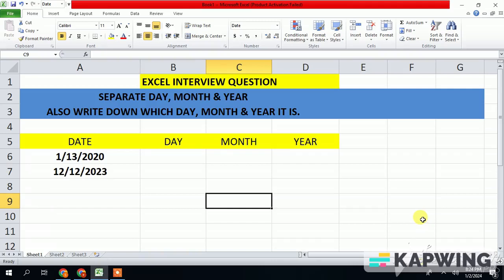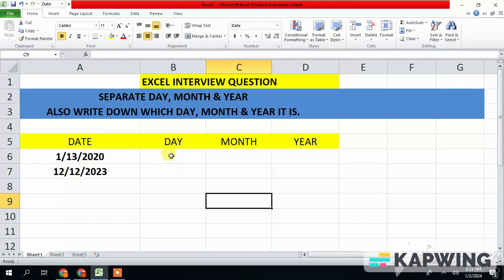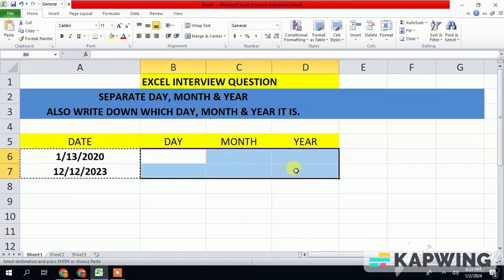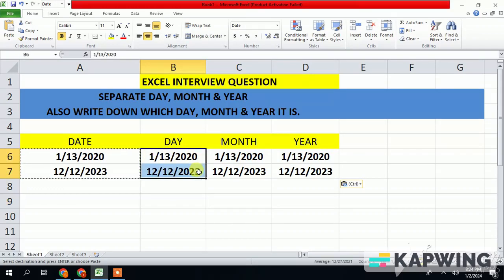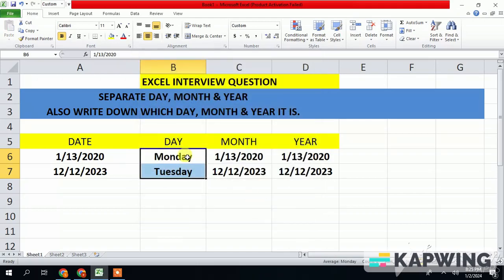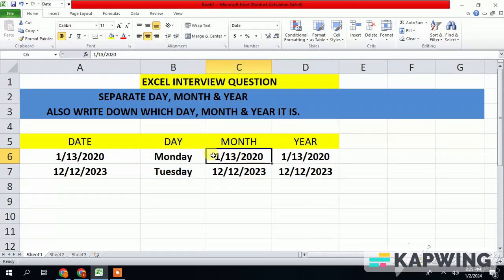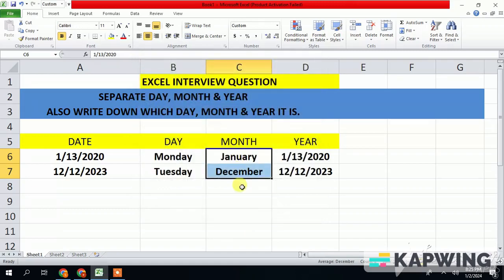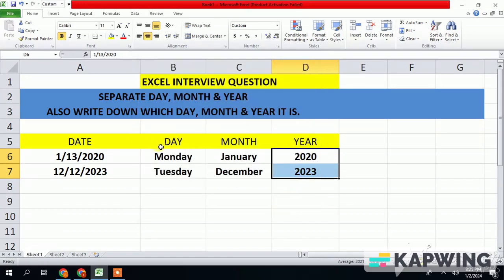Excel interview question | separate day month year.